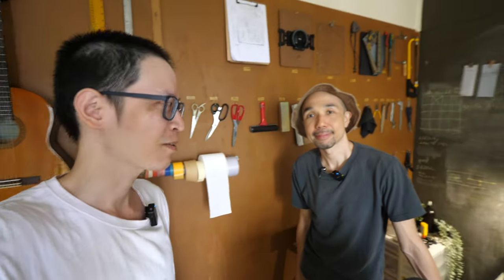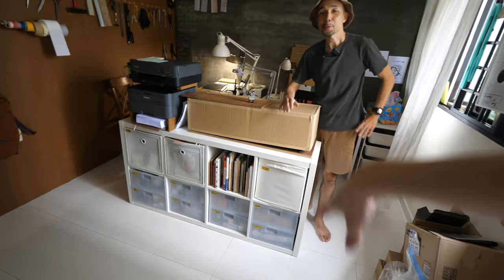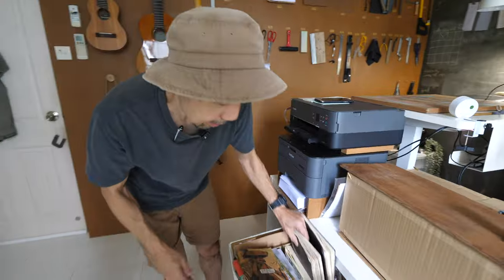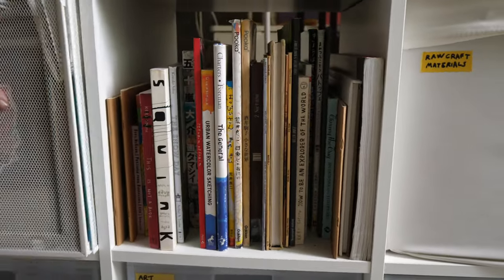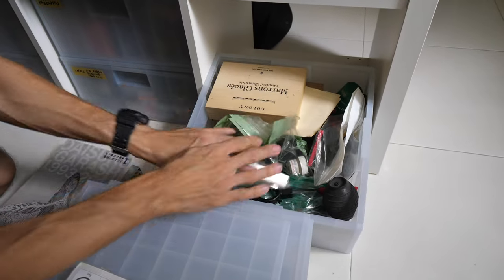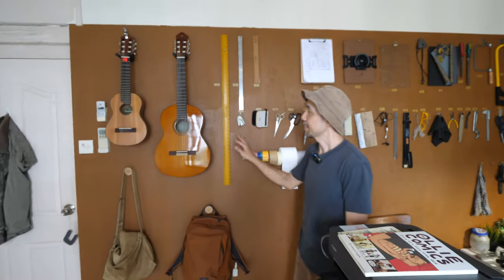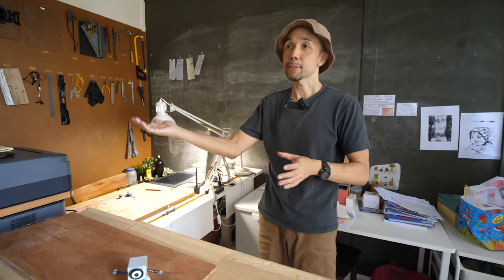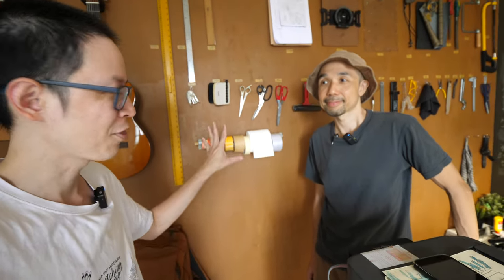Drewscape Studio Tour (2023)